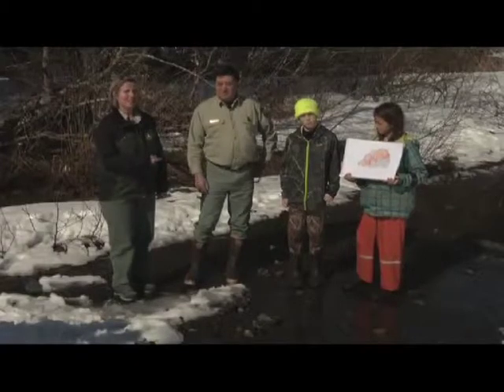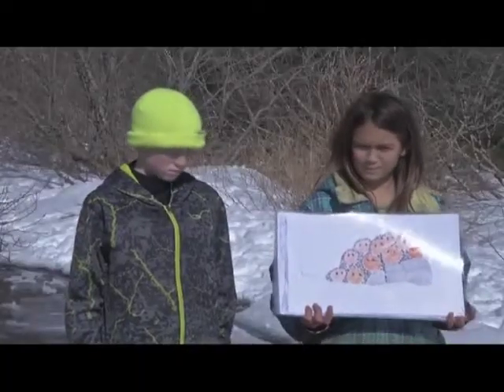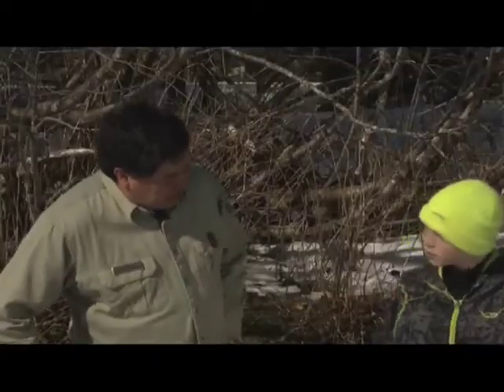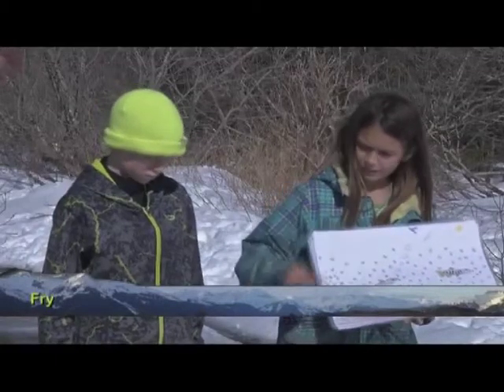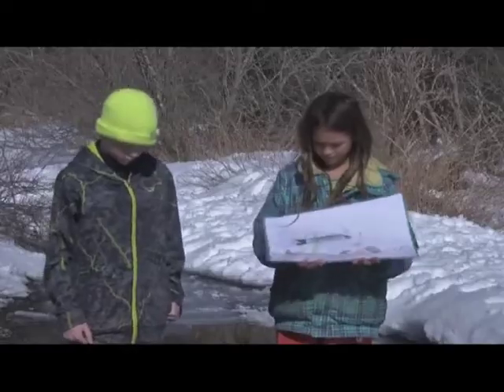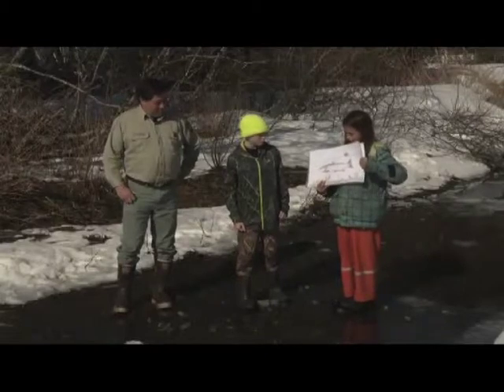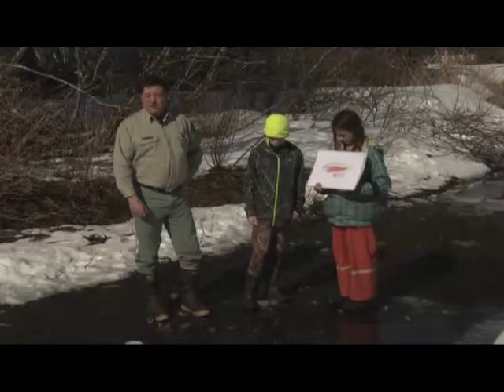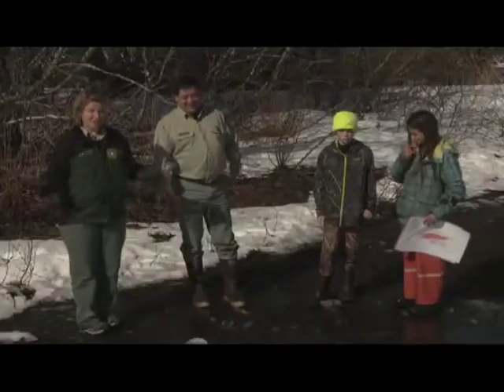WetlandsLIVE: Salmon Life Cycle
Students review the life cycle of salmon.